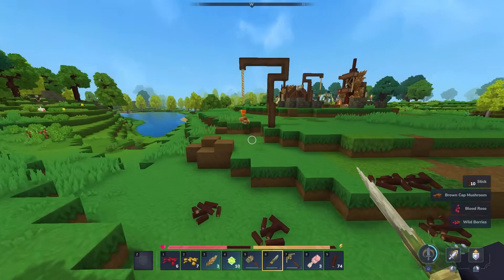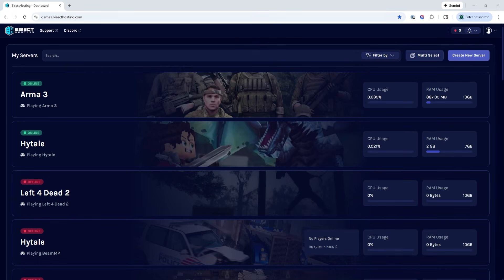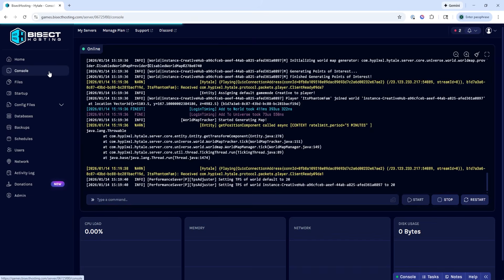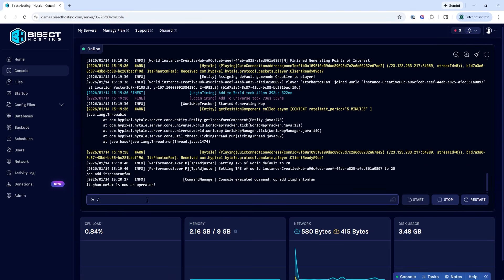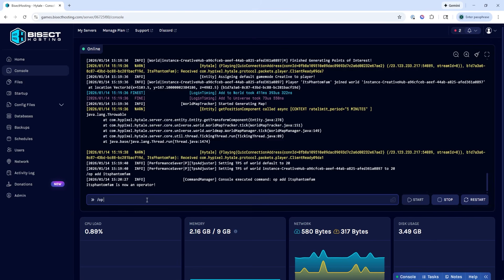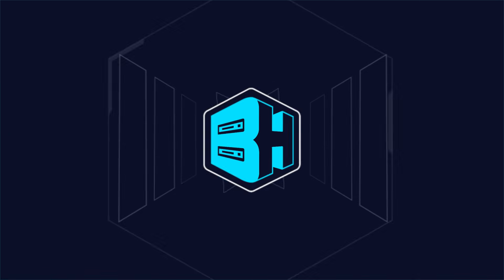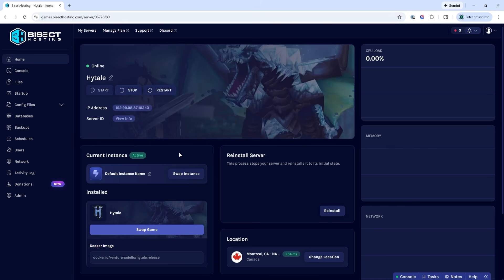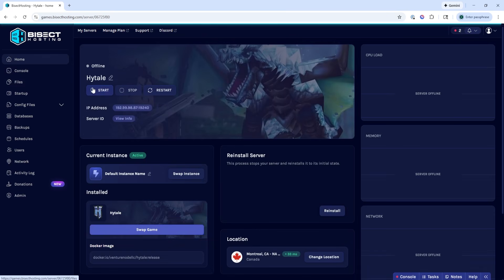How to Add Admins (Operators) on a Hytale Server!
Learn How to Add Admins (Operators) on a Hytale Server!

TIMESTAMPS:

0:00 Intro
0:14 Op Players
1:09 Self Assign Op
2:00 Outro